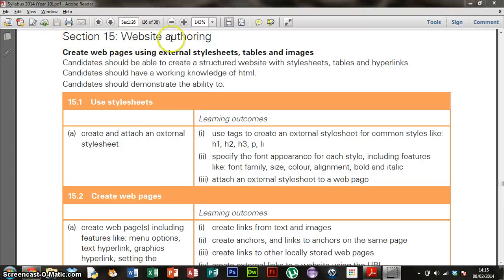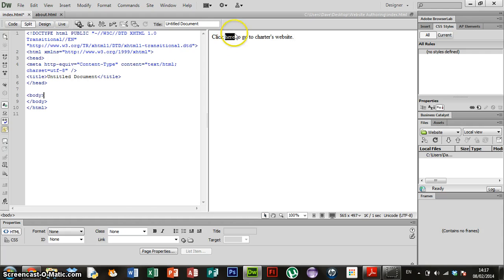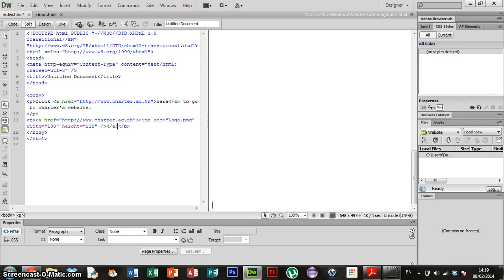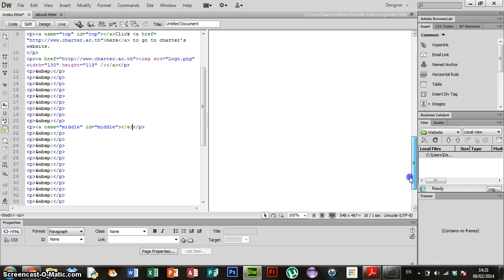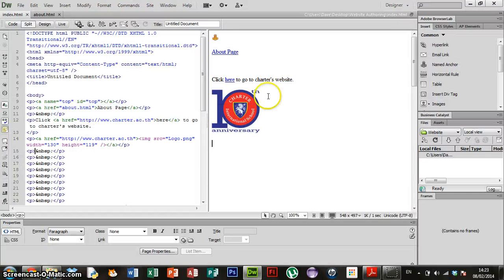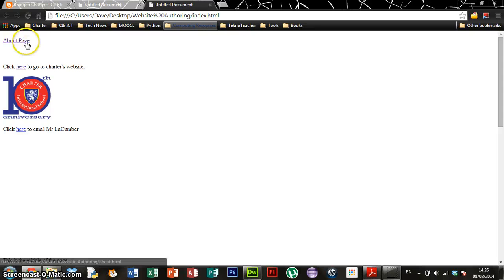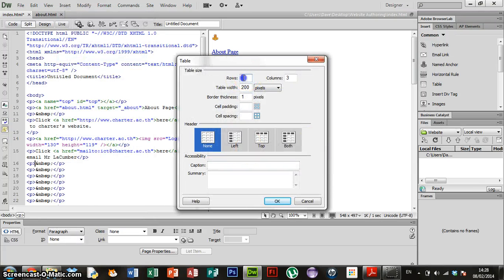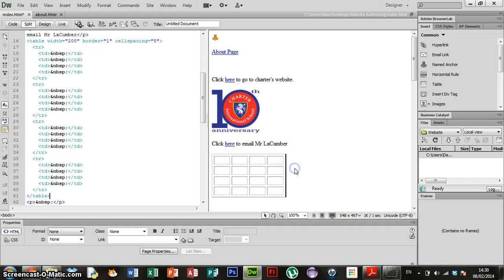IGCSE ICT Website Authoring by Mr LaCumber Part 1